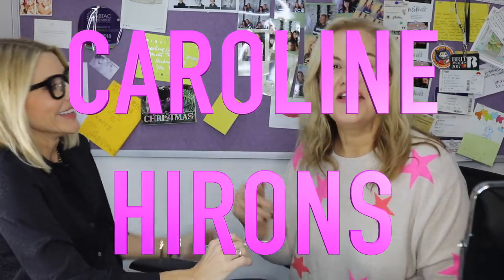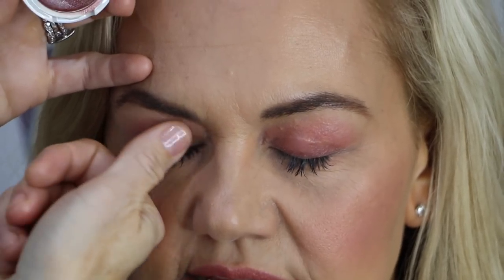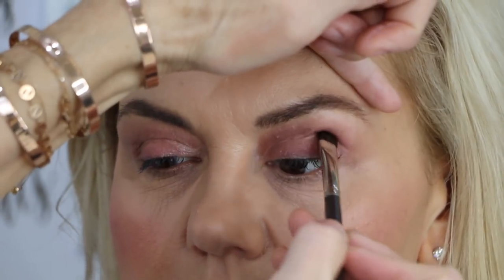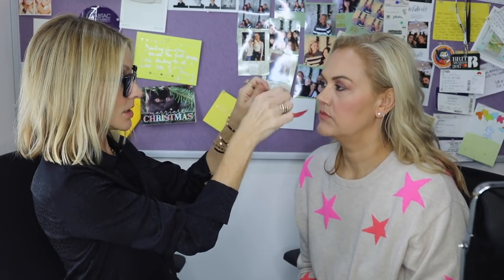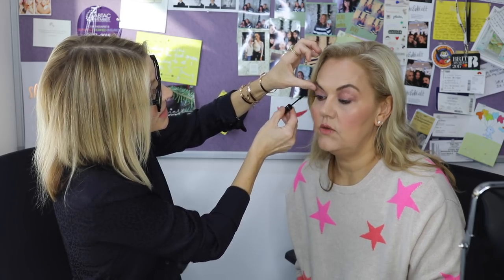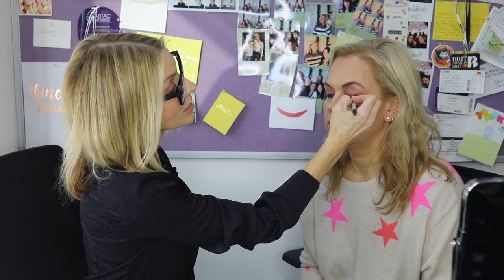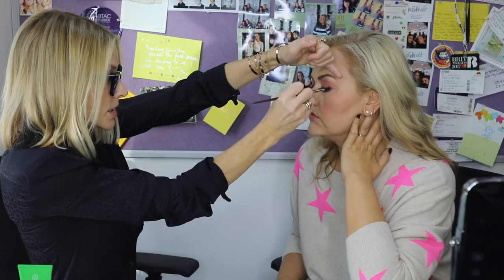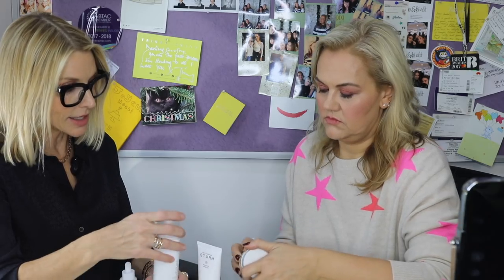JILLIAN DEMPSEY | CAROLINE HIRONS | FEBRUARY 2018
Hi All!

Firstly, I owe Jillian an apology. This was filmed before Christmas (as you'll see) and then as we know, I got sick and now we're in February and and and...
ALSO: coincidentally, it's Jillian's birthday today - HAPPY BIRTHDAY JILLIAN!